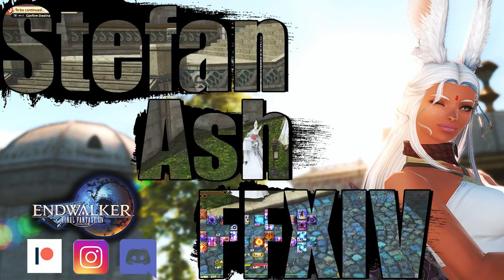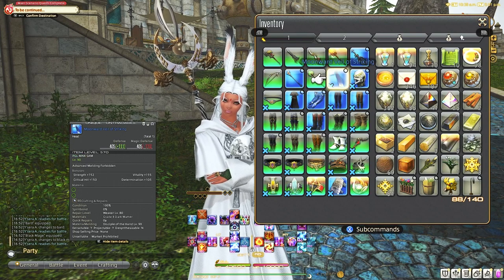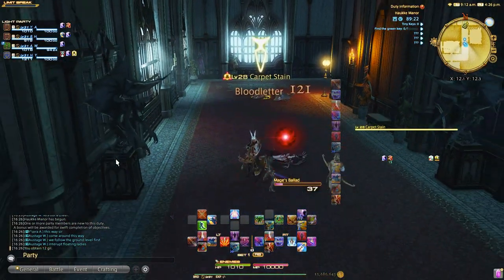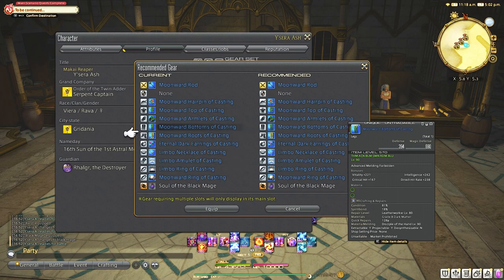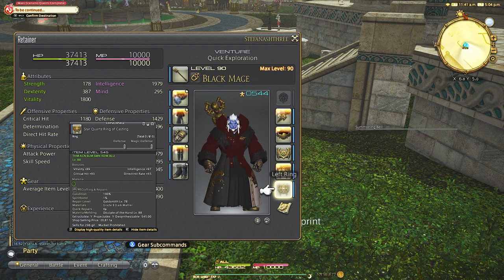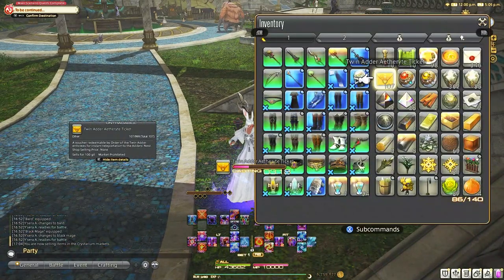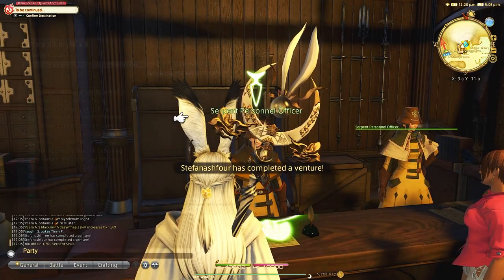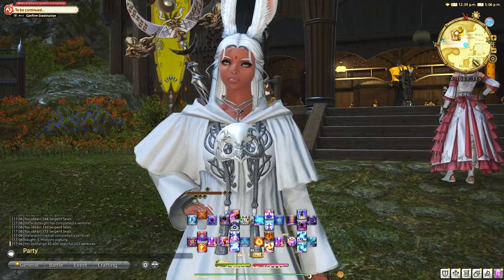How to handle each color gear type! FFXIV gear guide